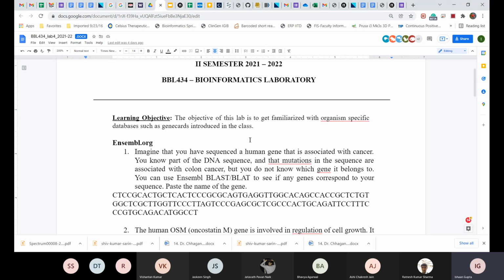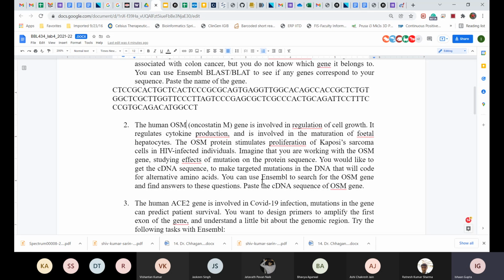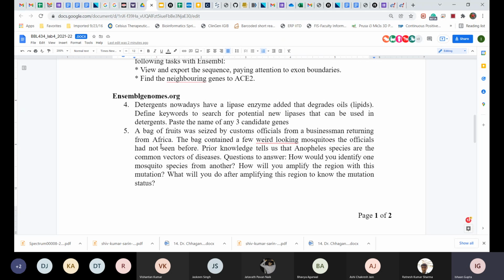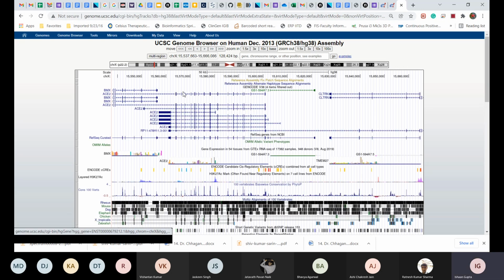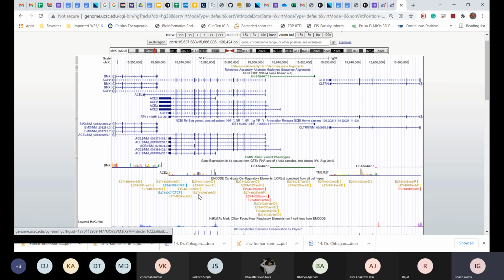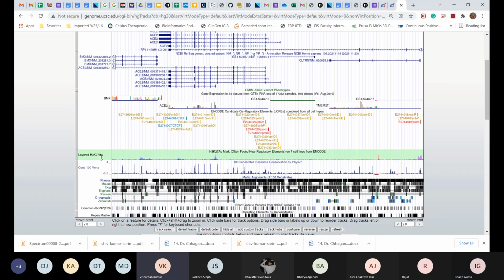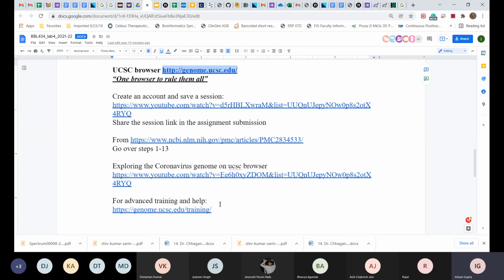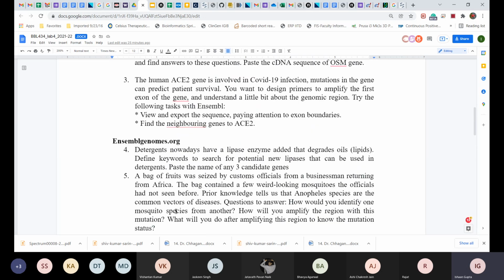15 Lab 3 Episode#1 BBL434 Bioinformatics